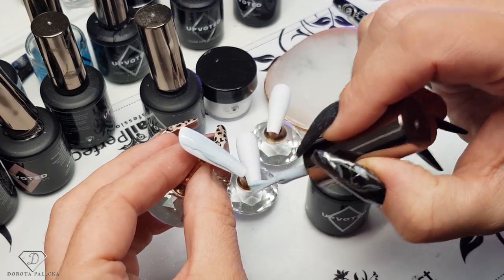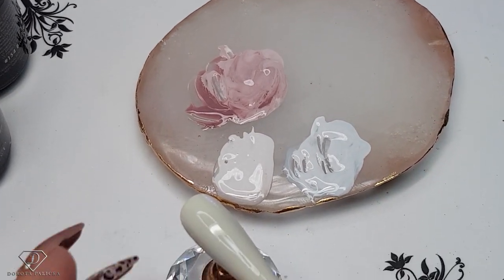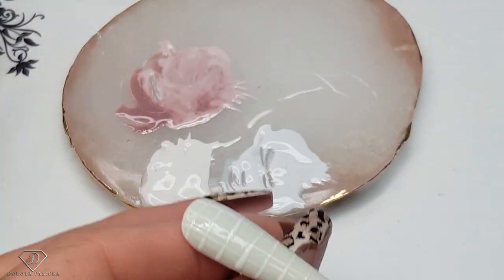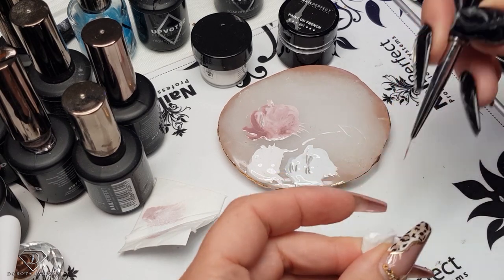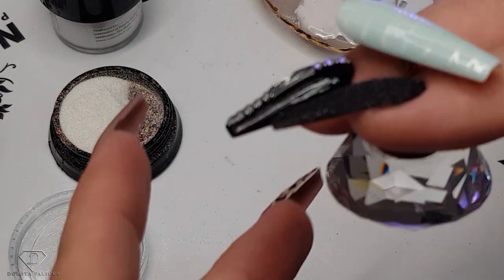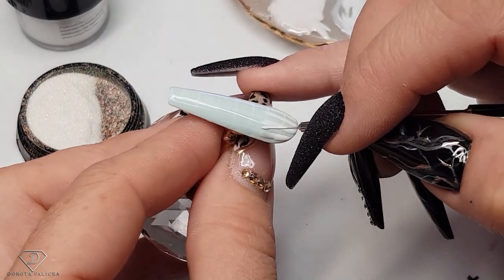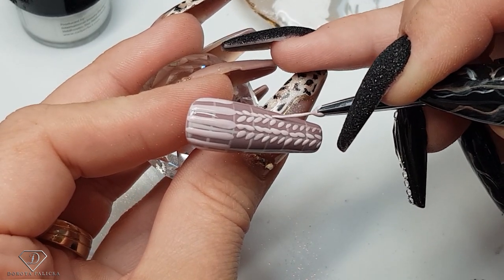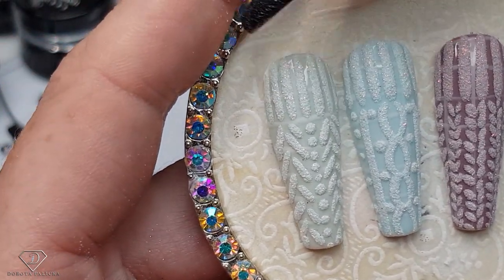How to do sweater nail art. Knitted jumper nails.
Hi in this nail tutorial I will show you how to do beautiful sweater nail art.

Dorota Palicka International Nail Artist And Educator is creating Nail art designs, nail structure tutorials, beauty, Nail trends, nails 2021